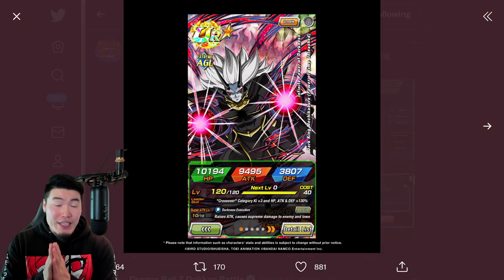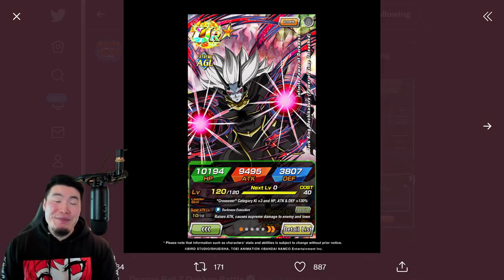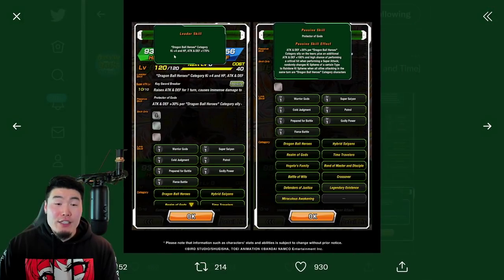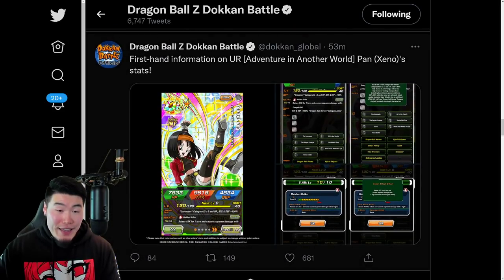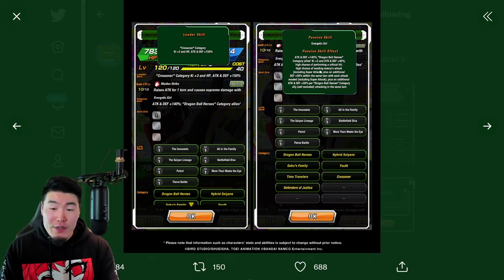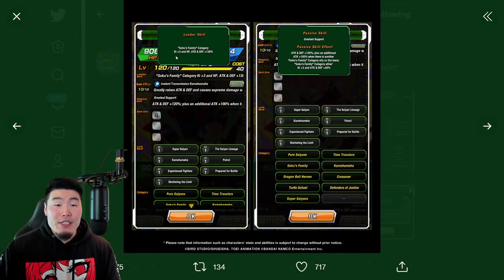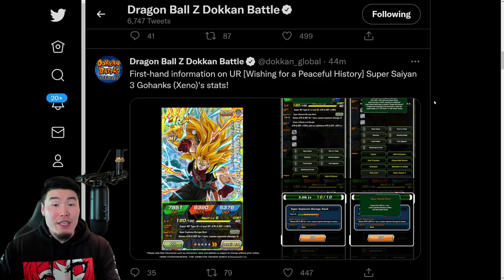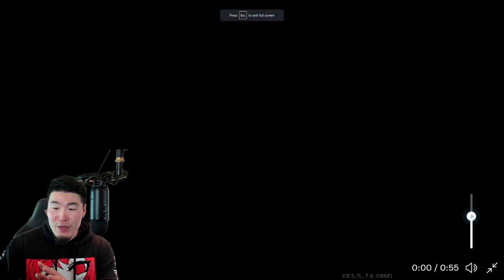WAIT, WHAT?! THESE GUYS ARE WAY TOO BROKEN! NEW Heroes Collab Units FULL Breakdown! (Dokkan Battle)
This year's Heroes units make last year's units look like HOT GARBAGE.